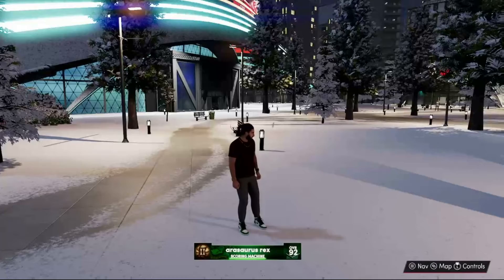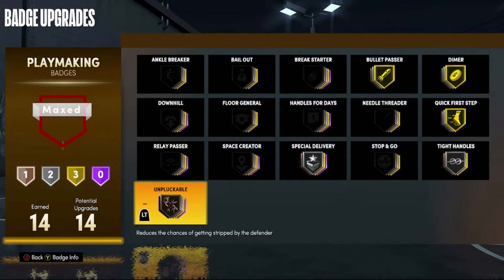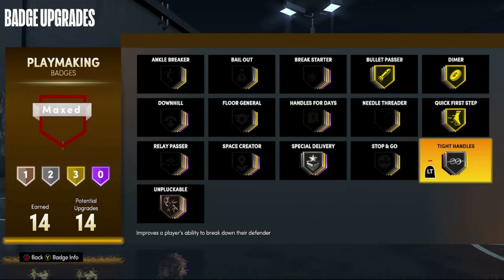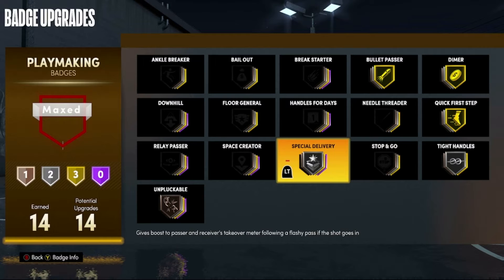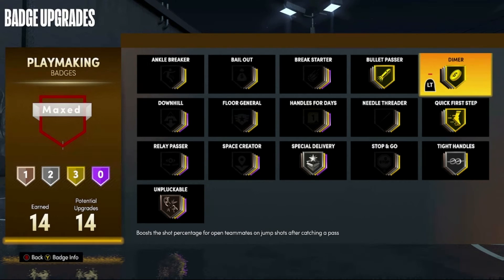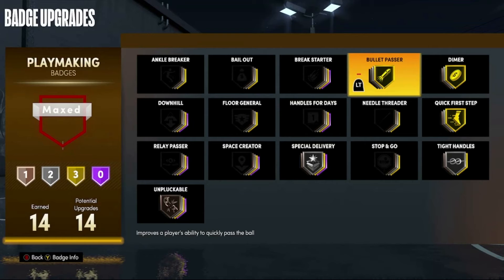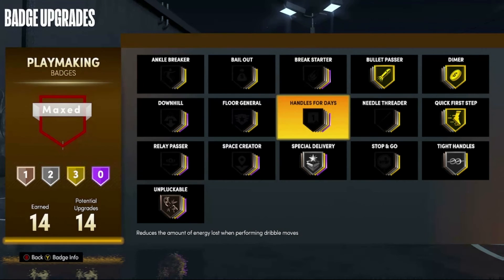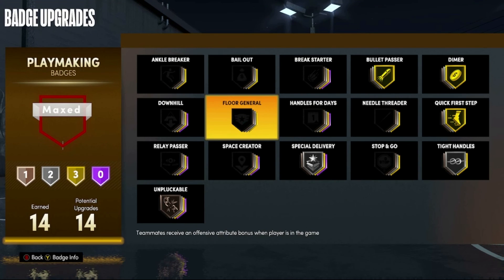What are the best PLAYMAKING BADGES on NBA 2K21 Next Gen??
NBA 2K21 NEXT GEN In this video, I list the 5 best playmaking badges in the game and explain why for each!

Dribble God point guard demigod unstoppable all around mycareer myteam basketball amazing 3 three point shooter dunk finish paint crossover momentum dribble speed boost badges hall of fame hof defense post scorer shooting guard sg small forward sf power forward pf center c contact dunk animations slasher hulk  shaq pro stick shooting right stick dribbling moves tutorial how to practice drill badges facility make layups turn off controller settings post fade fadeaway turnaround tips clamps intimidator kawhi leonard lebron james michael jordan kobe bryant rim protector contest block steal jab step eurostep playmaking shot creator best hop step face scan op overpowered fun balanced most badges xbox series x xbox series s playstation 5 xbox one playstation 4 galaxy opal pink diamond amethyst ruby sapphire emerald myteam DEMI-GOD